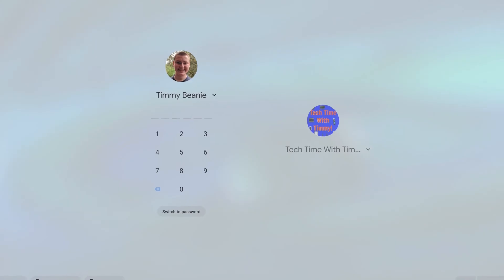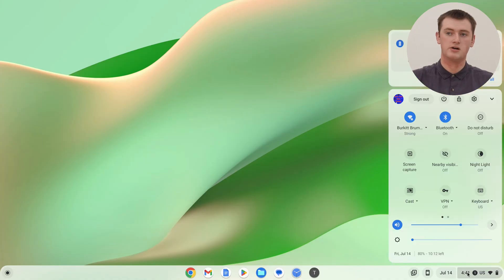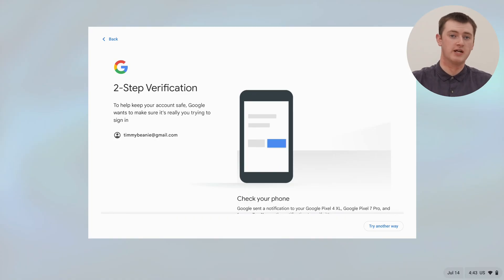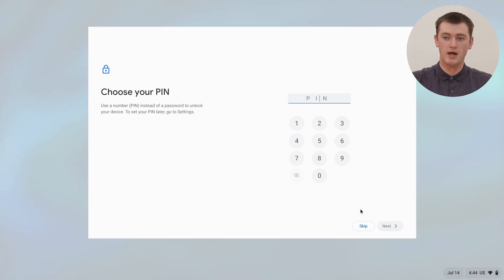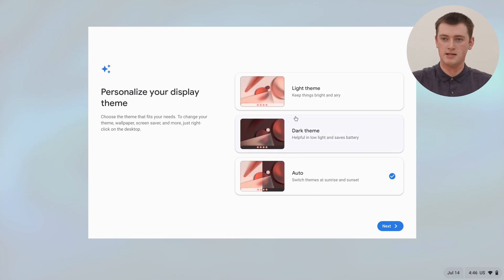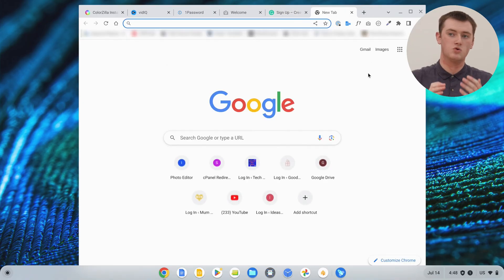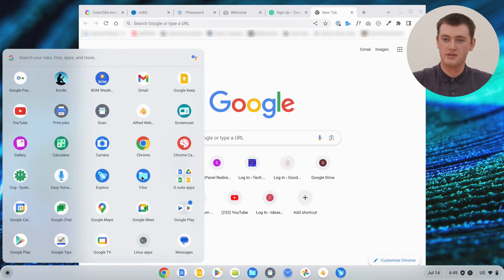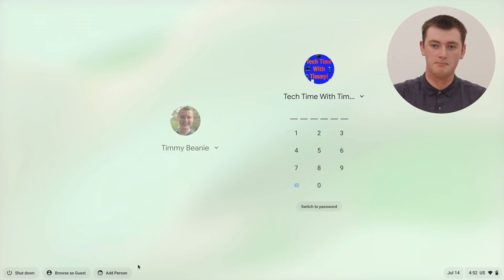How To Add Another User Account On A Chromebook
In this video, Timmy shows you how to add an additional user account on a Chromebook.

So that when you turn it on, there will be multiple different user accounts that you can log into, and you'll have completely different files, apps, settings, and everything else, depending on which account you're using.

This can be great if you share your Chromebook with someone else, or if you want to have different profiles for different uses, like a work account and a personal account or something like that.

If you want to learn how to easily switch between user accounts on a Chromebook, check out this video:

When setting up a new user profile, it gives you the option to create a pin, and Timmy explains all about pins and passwords on a Chromebook in this video:

And, to learn more about the different light and dark themes on a Chromebook, and how you can change it after the initial setup process, check out this video:

Table of contents:
00:00:00 Intro
00:01:10 Signing Out
00:01:33 Adding Another Account
00:04:46 Everything Is Separate
00:06:32 The Login Screen
00:07:31 Switching Between Accounts